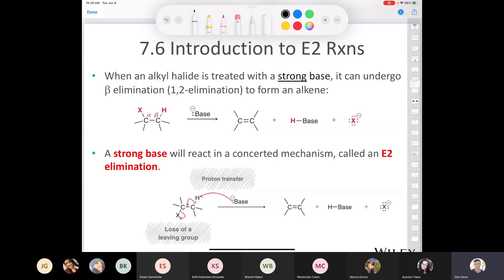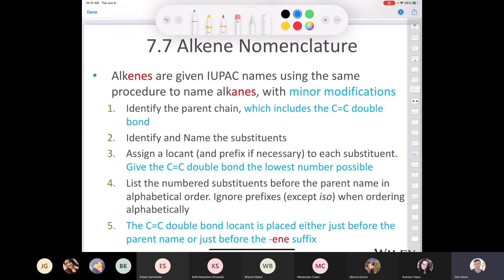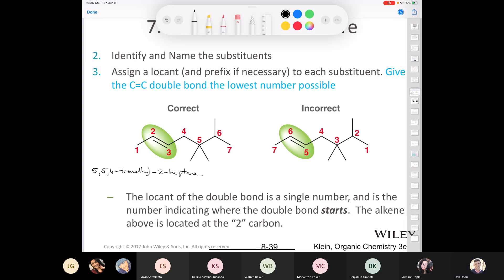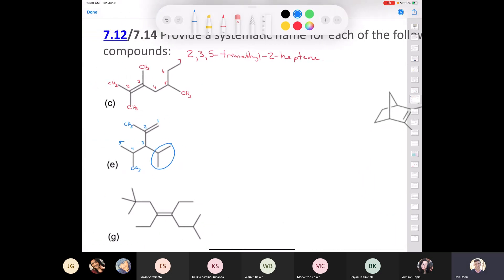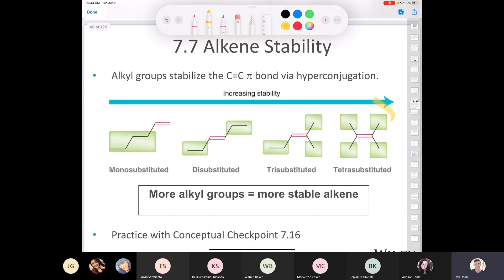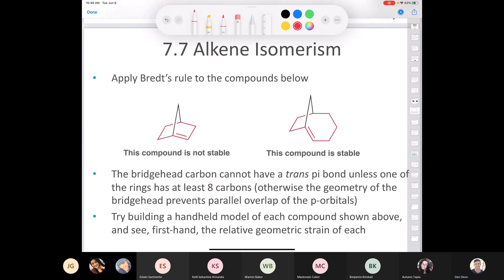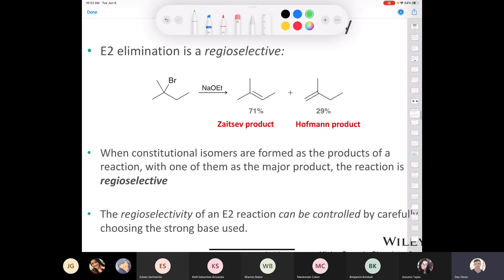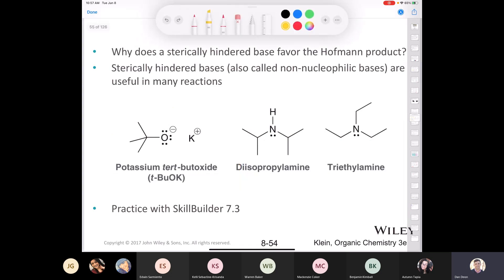CHEM 3101 Lecture June 8, 2021 PART 3